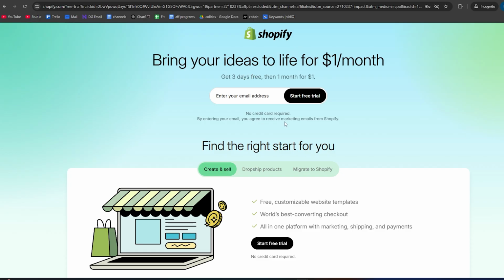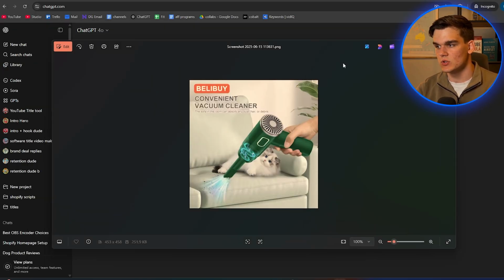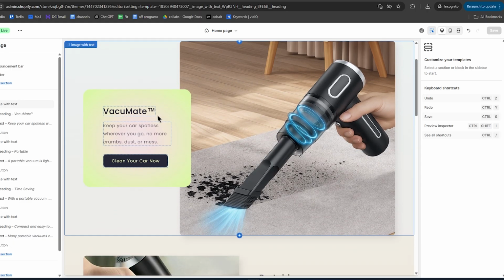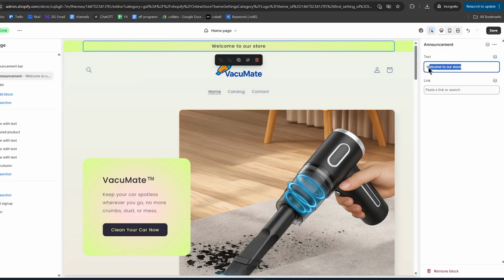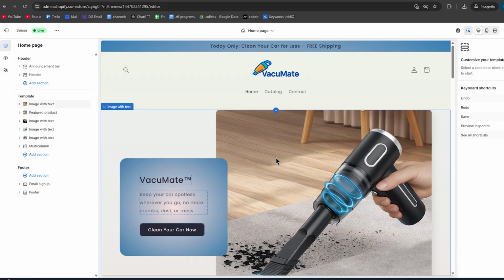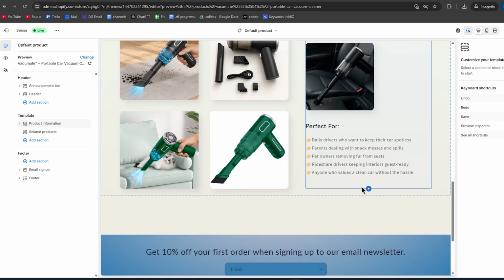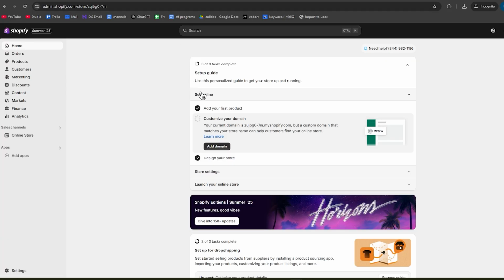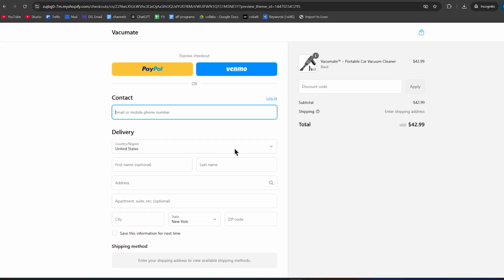How to Create a One Product Shopify Store 2025 | For Beginners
Learn how to create a one product Shopify store step by step, perfect for dropshipping or selling a single product online. I’ll show you how to build a successful Shopify store with the right branding, setup, and automation. Whether you’re starting a Shopify one product store or a full Shopify dropshipping store, this guide will get you up and running fast.

💡Timestamps:

00:00 Intro + What You’ll Learn
01:05 Step 1 – Sign Up for Shopify ($1 Trial)
03:30 Choose & Install the Sense Theme
05:45 Add Your Product (Manual & Dropshipping Options)
07:10 Import Product with DSers + AliExpress
11:05 Clean Up & Push Product to Shopify
13:00 Customize Homepage (Hero Section Setup)
15:30 Clean Up Default Sections + Homepage Basics
17:05 Prepare Product Images (AliExpress, Google, Canva, ChatGPT)
20:30 Create Custom Renders in ChatGPT
22:15 Resize + Polish Images in Canva
24:00 Customize Hero Section (Brand Name, CTA, Layout)
26:00 Add Product Benefit Sections (Image With Text Blocks)
30:15 Add Featured Product Block (Direct Checkout Access)
32:00 Build a How-To Section (GIF/Video Steps)
34:10 Optimize Email Signup with Offer
35:20 Create & Apply Discount Code (10% Off)
37:10 Generate & Upload Your Logo (ChatGPT + Canva)
40:00 Add Logo to Header + Favicon Setup
42:15 Announcement Bar (Urgency Banner)
43:15 Footer Customization (Menu + Legal Info)
45:00 Create Legal Pages (Refund, Terms, Privacy, Shipping)
48:00 Add Legal Pages to Footer Menu
49:00 Theme Color Customization (ColorZilla)
51:00 Match Checkout Page Colors + Typography Settings
52:40 Product Page Cleanup (Title, Description, Benefits)
55:40 Upload Clean Product Photos + Set Variants
57:00 Pricing Strategy (Compare-at Price Setup)
58:15 Optimize SEO & Product URL
59:10 Clean Up Product Page Layout (Remove Extras)
59:55 Add Accordion FAQs (Specs, Shipping, Returns)
1:01:00 Add Customer Reviews (Loox App Setup + Importing)
1:02:00 Update Main Menu (Remove Catalog, Add Product Link)
1:02:20 Create About Us & Contact Pages
1:02:30 Final Checks, Mobile Optimization, Store Preview
1:02:40 Outro + Call to Action

Thank you! All the info in our videos comes from online sources and our own experience, and we always encourage you to do your own research too. We really appreciate you watching!